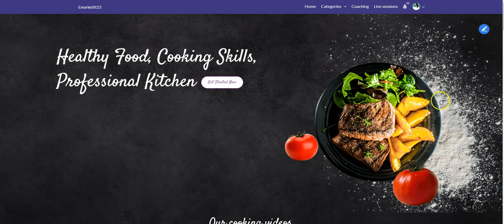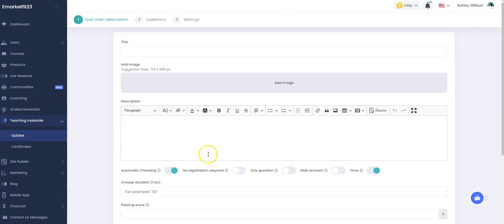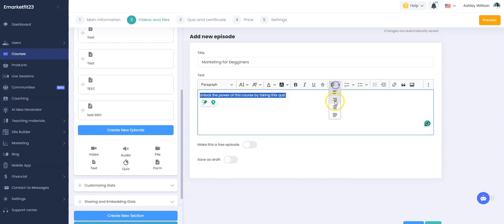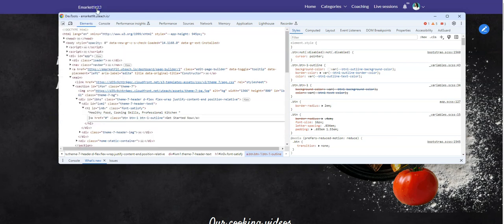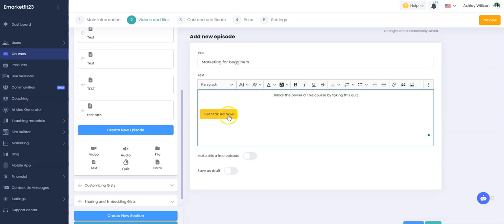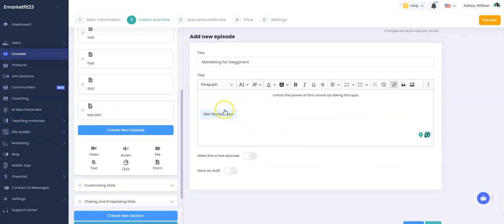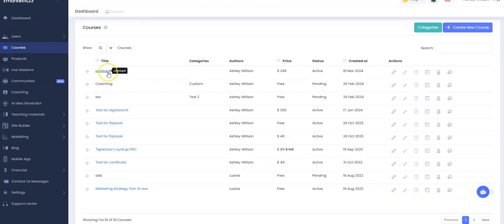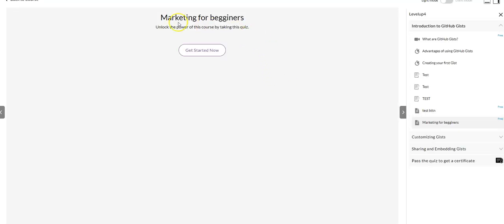Paid Courses with Free Quiz Episodes: Step-by-Step Workaround Guide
Unlock the power of quizzes for your paid courses with free episodes using this step-by-step workaround guide!